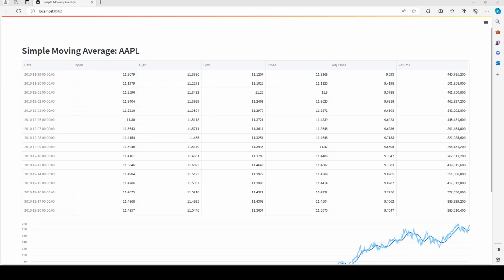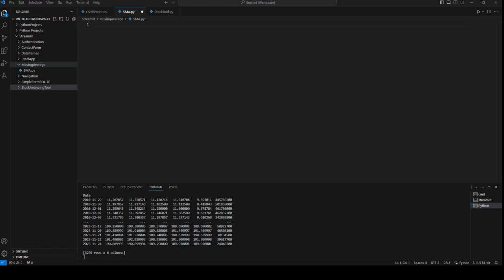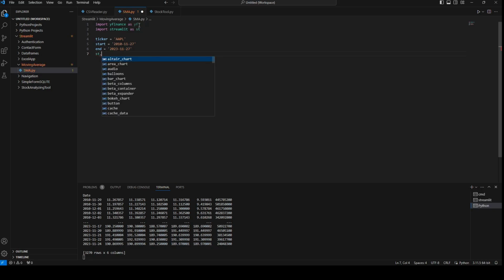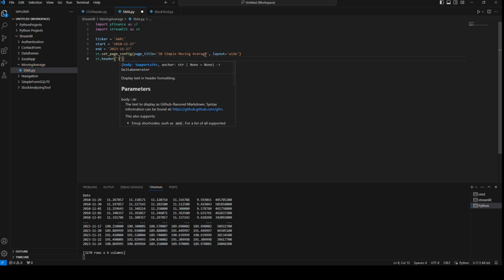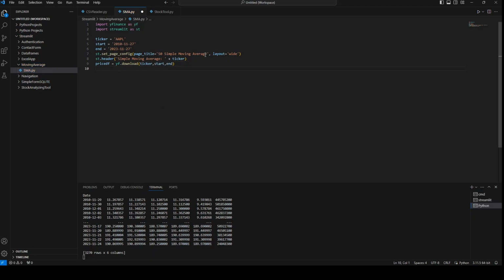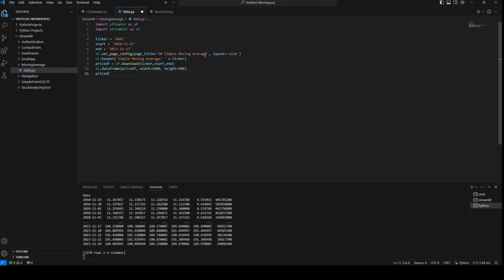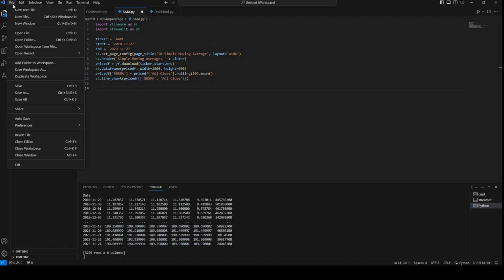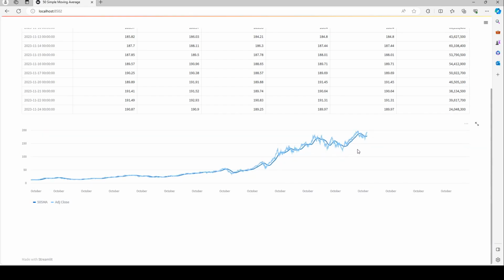Create Simple Moving Average Of a Stock In Python And Visualize In Steamlit (In Only 12 lines Code)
In this video we will code a 50 simple moving average of a stock in Python and we will visualize it in Streamlit and will be using only 12 lines of code.